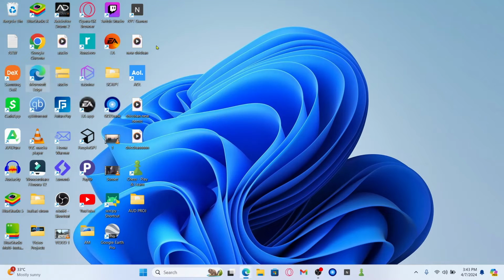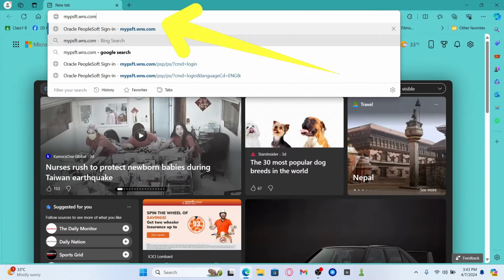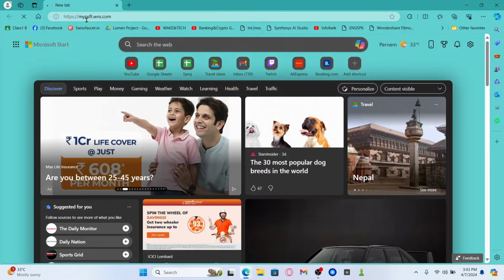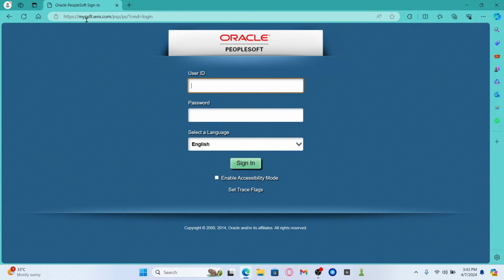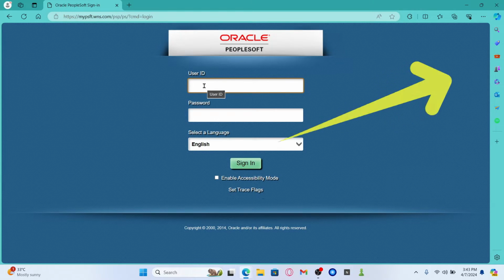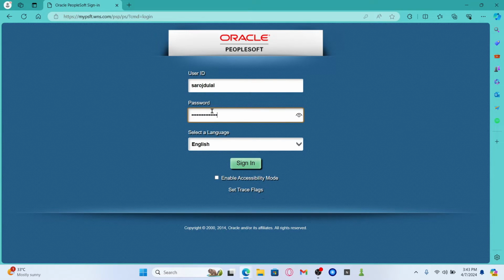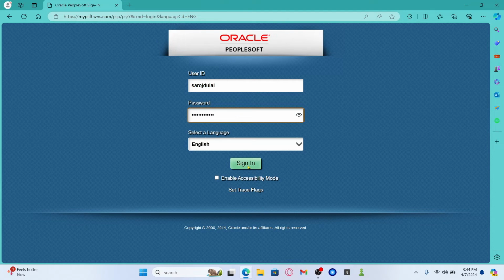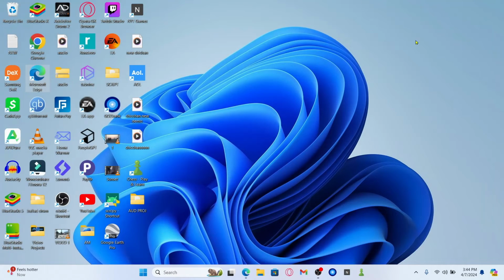How to Login to Your Peoplesoft Hr Account? Sign in to Your Peoplesoft Hr Account on PC 2024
Welcome to our comprehensive guide on how to effortlessly log into your PeopleSoft HR account! Whether you're a new employee or simply need a refresher, navigating the login process can sometimes be confusing. Fear not! In this tutorial, we'll walk you through each step, ensuring you gain access to your PeopleSoft HR account hassle-free.